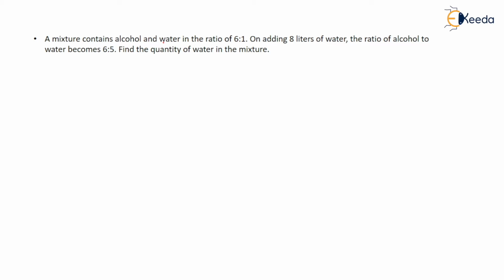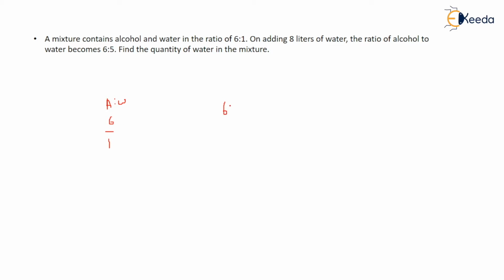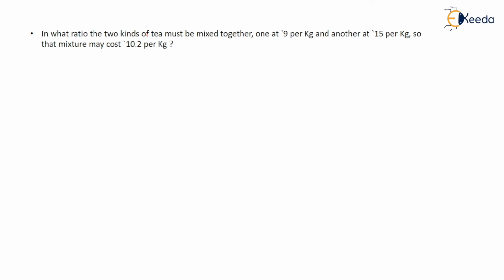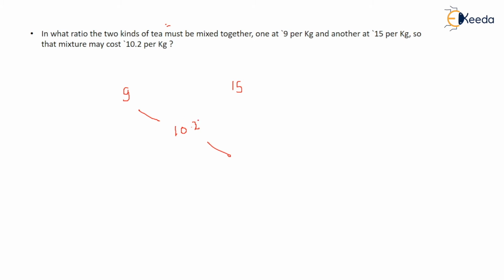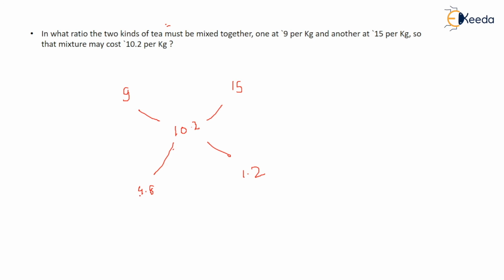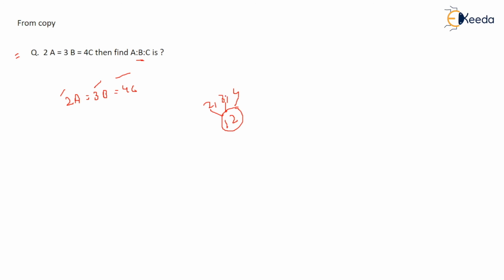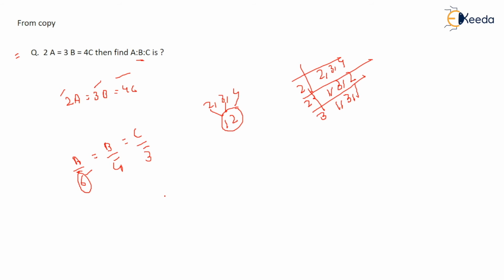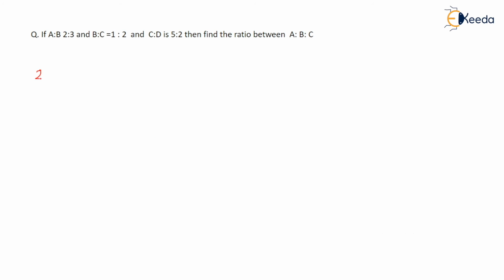Understanding Ratio and Proportion Problems - Part 3 | Quantitative Aptitude | GATE & ESE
In this informative video, we delve into the intricacies of Ratio and Proportion Problems, focusing specifically on Part 3. We break down complex concepts into easily digestible explanations, providing you with a comprehensive understanding of this crucial topic in Quantitative Aptitude. Whether you're preparing for GATE or ESE, this tutorial aims to equip you with the knowledge and skills needed to tackle Ratio and Proportion Problems with confidence. Join us as we explore practical examples and offer valuable tips to enhance your problem-solving abilities in this domain. Elevate your quantitative aptitude proficiency with this insightful tutorial!

📘 Topics Covered:

Understanding Ratios
Proportions Explained
Types of Ratios and Proportions
Solving Problems using Ratios and Proportions

Happy Learning.